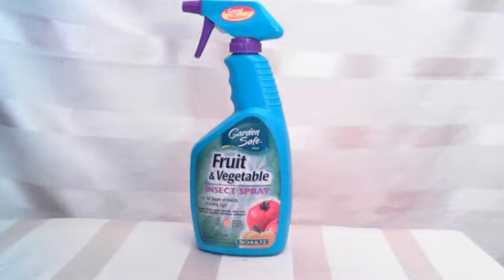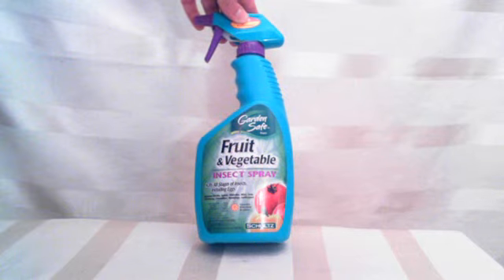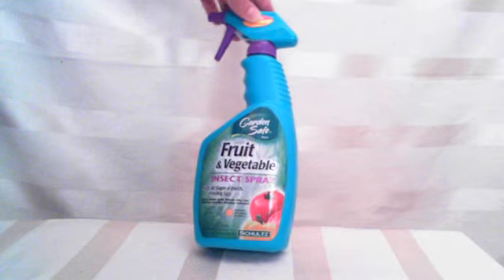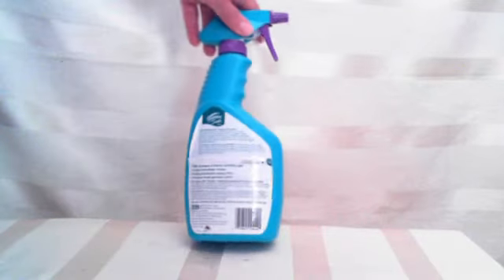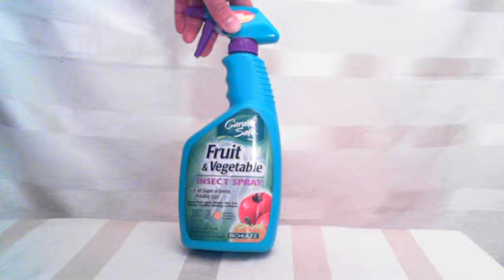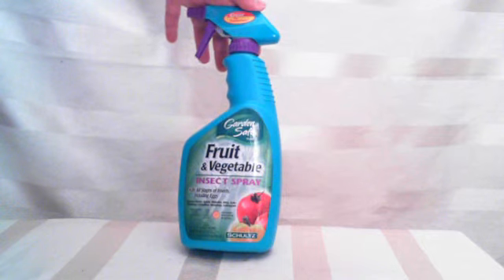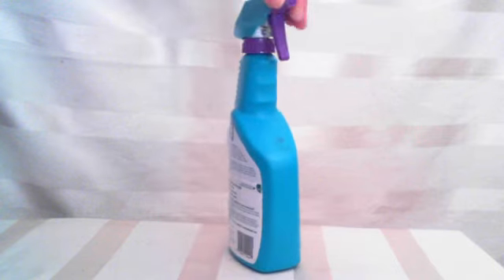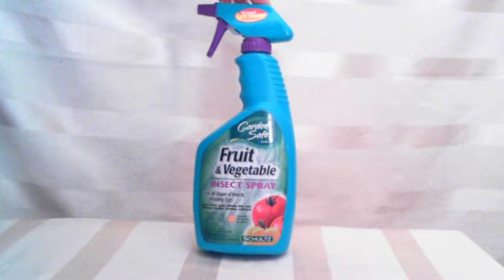Garden Safe Fruit and Vegetable insect spray from Schultz